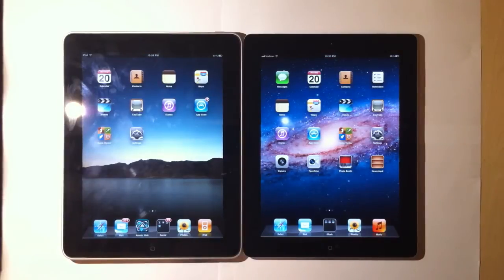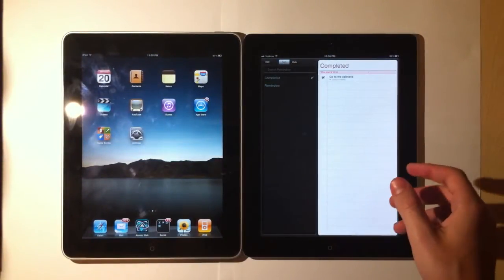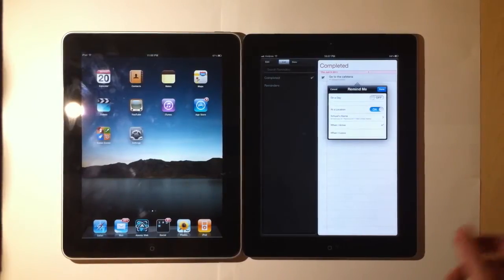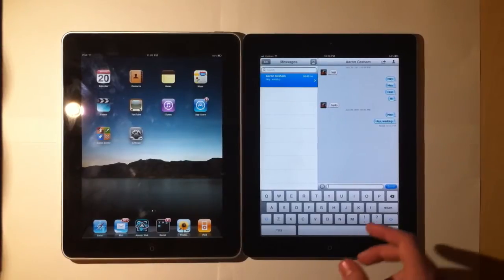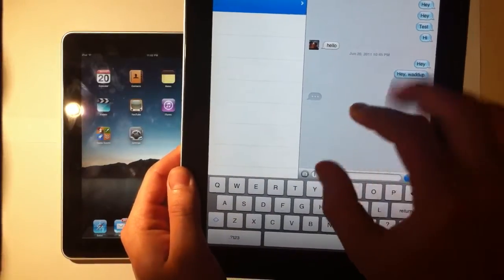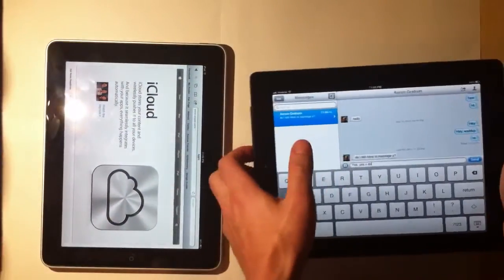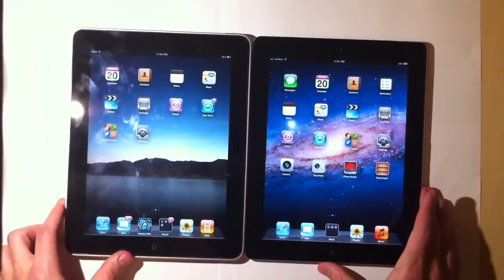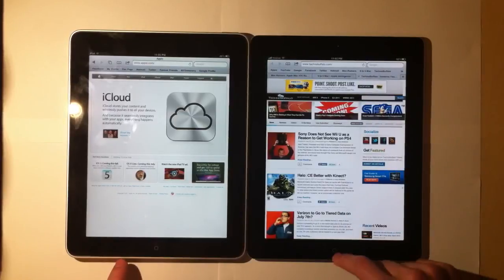iOS 5 vs iOS 4: The Differences-iPad! Part 1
I explain, in detail, the differences between iOS 4.3.3 on an iPad Original and iOS 5 on an iPad 2. Watch to see all the action up close!